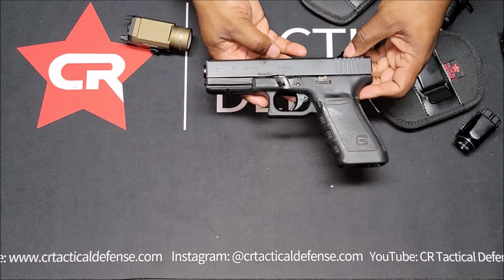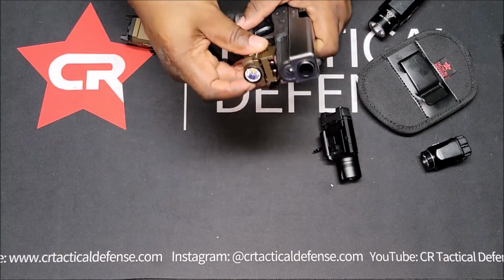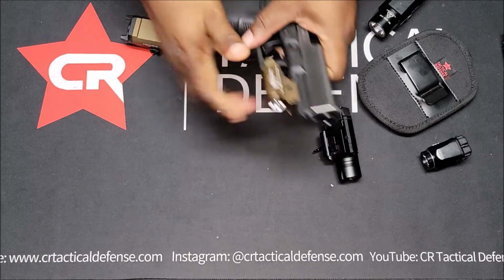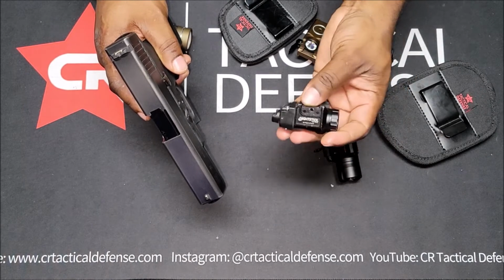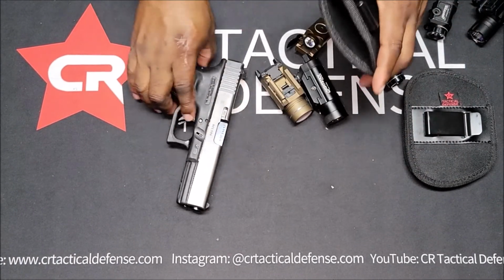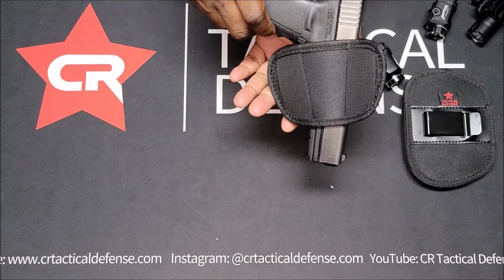GLOCK 21 HOLSTER AND FLASHLIGHT REVIEW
MAGAZINE HOLSTER
LARGE BELLY BAND
MEDIUM IWB HOLSTER
LARGE IWB FLASHLIGHT LASER HOLSTER
SMALL IWB HOLSTER
EXTRA SMALL IWB HOLSTER
SIG ROMEO 5
GO PRO HERO 9
5.45X39MM AMMO BAND
5.56 NATO AMMO BAND
HP RED LAPTOP
VORTEX RED DOT
SIGHTMARK RED DOT
ROMEO ZERO
ROMEO ONE
RAM PUDDLE LIGHT